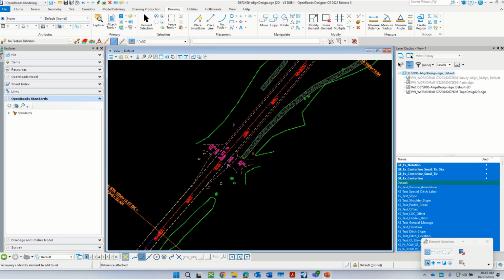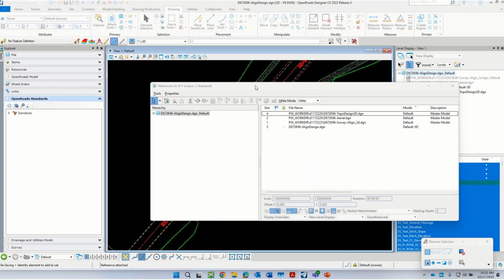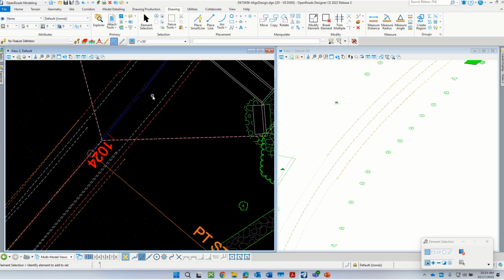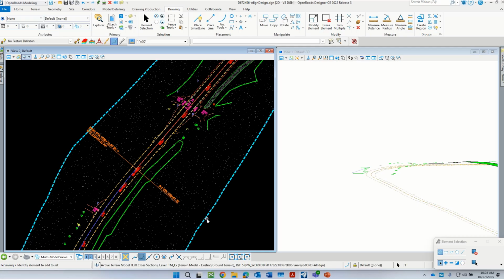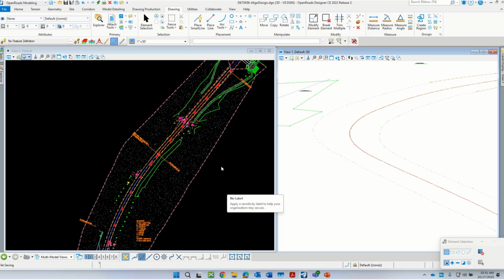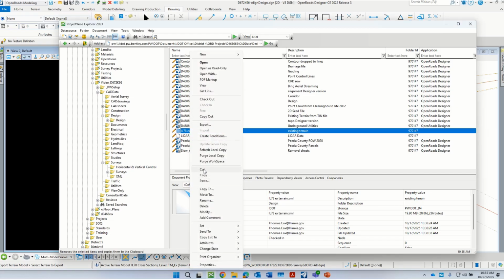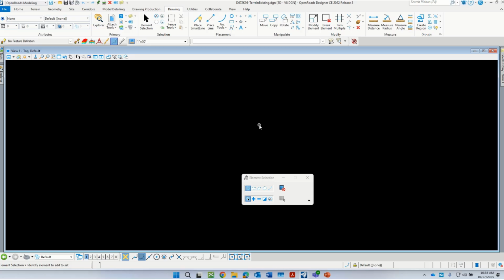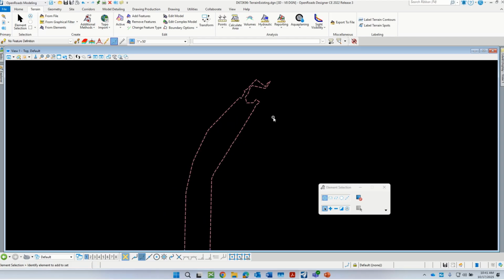5 Existing Terrain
5 Existing Terrain

OpenRoads Designer
ORD
IDOT
Plan Preparation